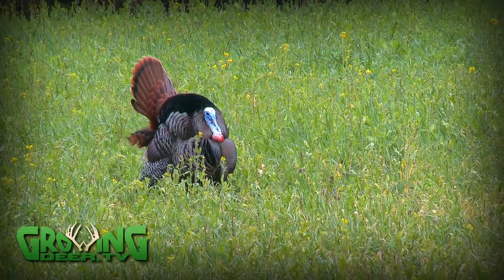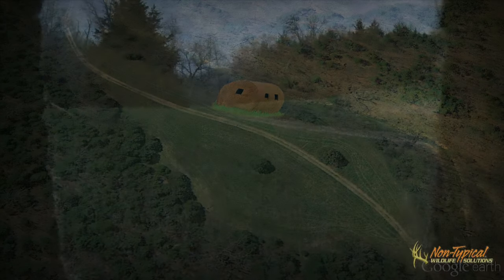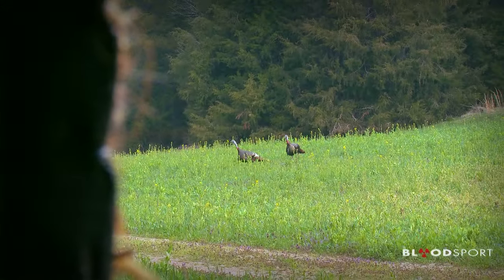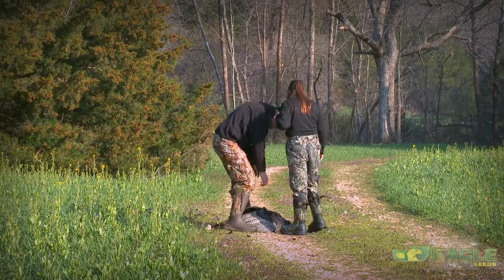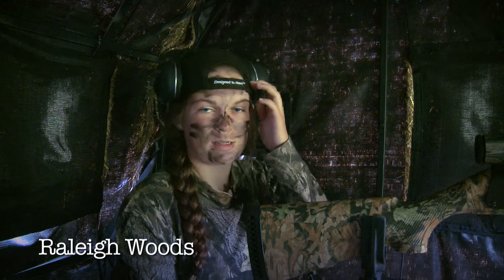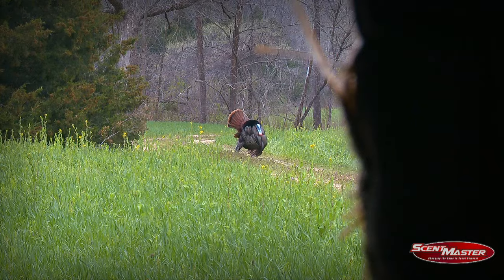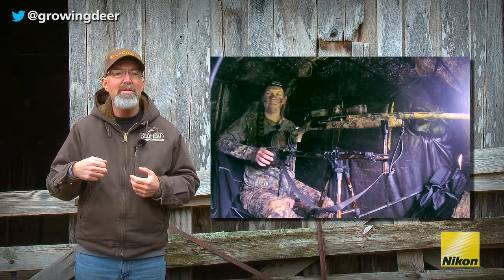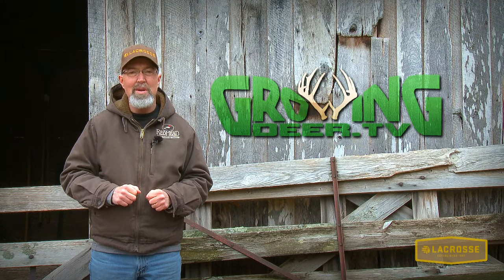Awesome Weekend Turkey Hunting With The Girls: 2 Gobblers Down! (#230)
Watch as sisters Raleigh and Rae Woods turkey hunt and double down on a pair of long beards! Rae has two strutters come put on a show in the morning sun (from mark :48 to 5:14). Next, Raleigh's slow morning turns hot when 3 hens join the decoys, then a bit later a lone gobbler comes in to check out the set-up. Watch to see the new Winchester Longbeard XR load in action! (5:19 to 9:59)

Once you've watched the episode check out the main for more great information useful for all deer hunters. If you are on facebook -- join the conversation and share photos on Dr. Grant Woods